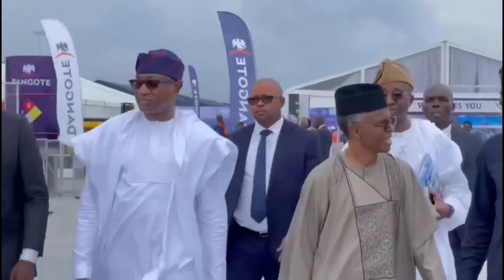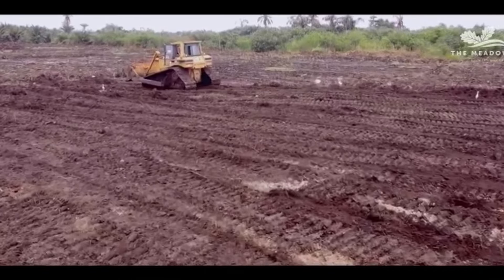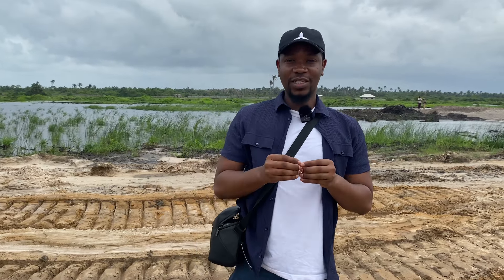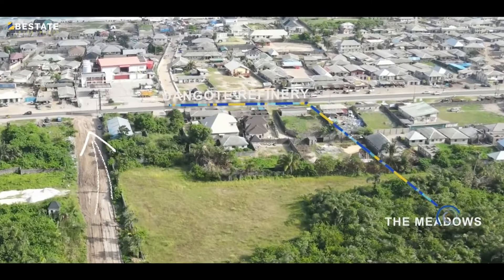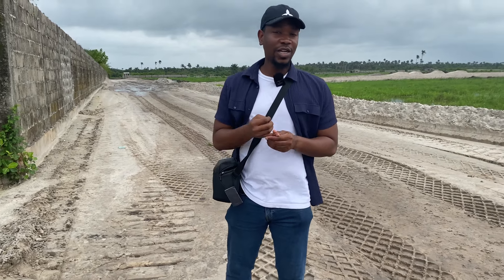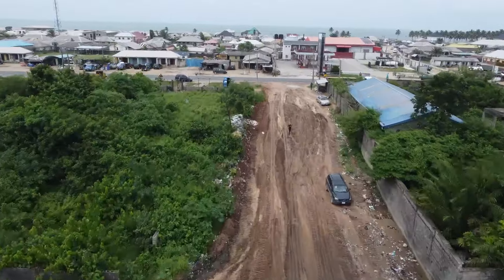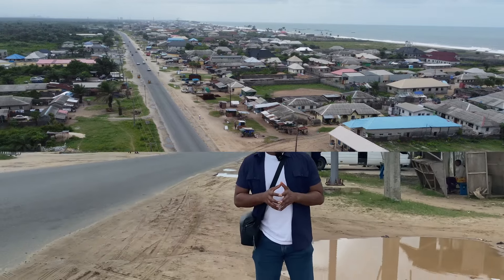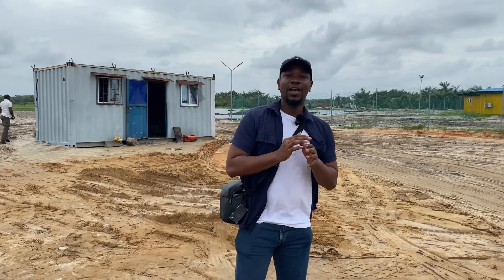Land For Sale Before Dangote Refinery - Magbon Alade- The Meadows Ibeju Lekki | Ownahomeng TV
Meadows is a smart green community designed with the concept of luxury surrounded with
nature as the name meadows is an enclosed community tucked in between nature which
creates a serene environment for both families and businesses. It is designed to give an ecofriendly, smart, comfortable resort lifestyle as well as bring a return on investment for investors.

The meadows gives you the opportunity to escape from hustle and bustle of Lagos . The plot
area is about 79,004.43m2.

LOCATION: The Meadows is located at Magbon-Alade Ibeju Lekki in the heart of the new
Lagos (The site is less than 2 minutes’ drive from the Eleko beach junction. It is precisely in Magbon Alade area, Ibeju, Ibeju-Lekki, off Eleko junction around Dangote refinery and directly facing the Magbon Alade Police Station).

The meadows is a unique development set to become one of the smartest master planned communities in the Epe coastal region and will house an estimated 4,000 residences in about 1,000 homes.

The meadows offers a life style that will inspire the residence to thrive. It is a community that has a strategic location while being sited at the heart of the new Lagos.

• Residential plots- 500sqm
• Commercial plots- 1,000sqm
• Institutional plot- 2,500sqm

• Community Centre
• Swimming Pool
• Gymnasium
• Tennis Court
• Basketball Court
• 5-A-Side Football (Mini Pitch)
• Parks and Gardens
• Jogging Track
• Kids Play Area
• WIFI Towers
• Outdoor Gym
• Park Furniture

₦36,112,500 for outright payment all payable fees (developmental and legal) included
₦44, 950,875 for installment, all payable fees included
Initial deposit of 7,130,000

At Ownahome.ng we believe that owning a home should not make you lose sleep, so we have the best property recommendations in Nigerian states like Lagos and Abuja and outside Nigeria.